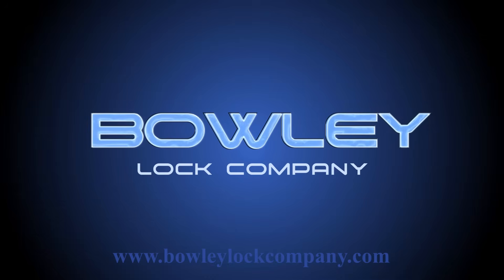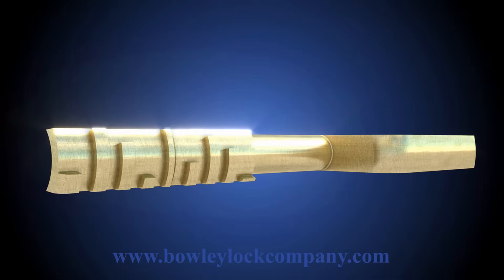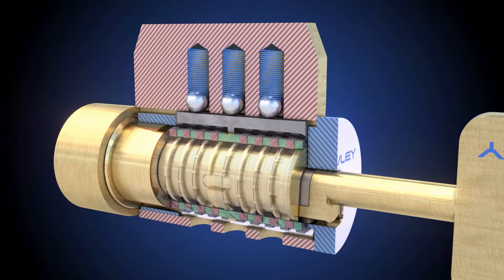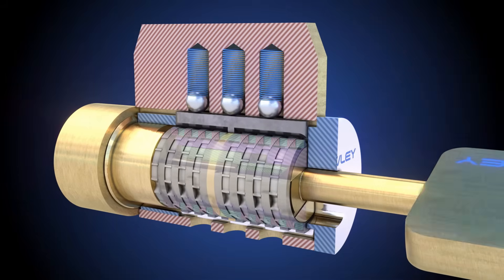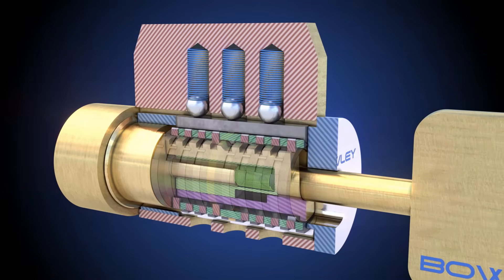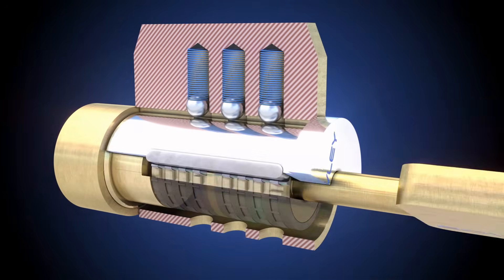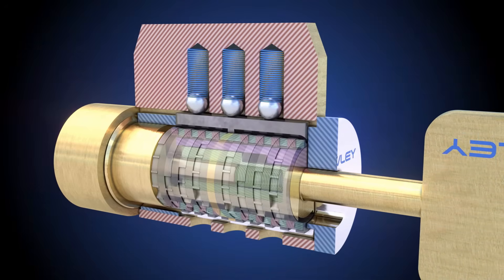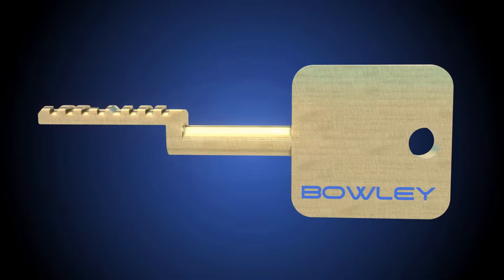The ROTASERA by Bowley Lock Company inc.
Here is a animation of how our disk detainer locking system works.